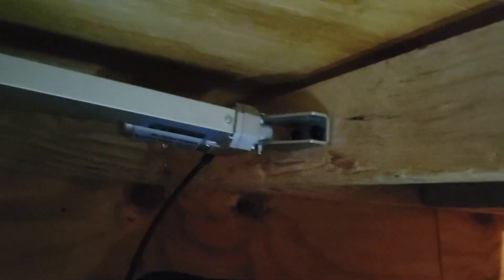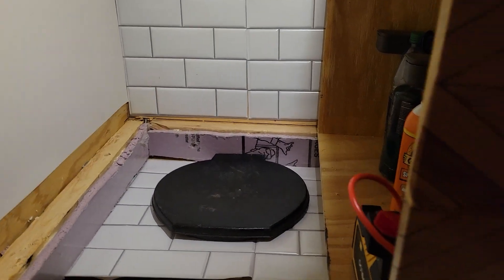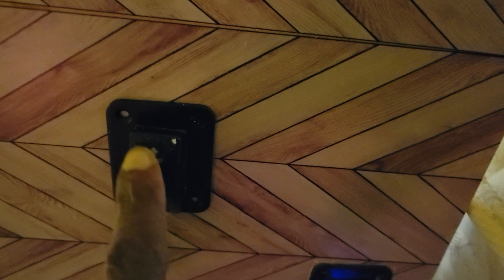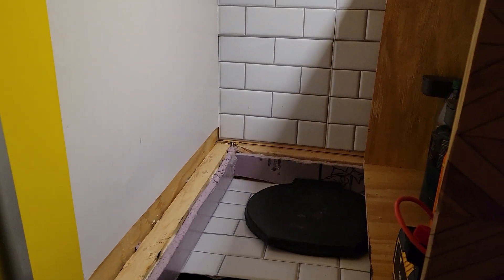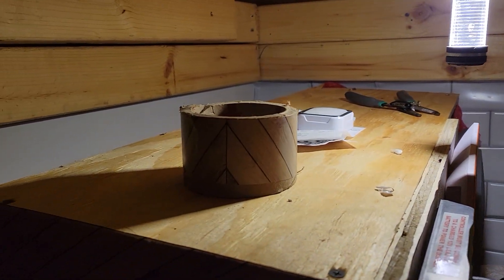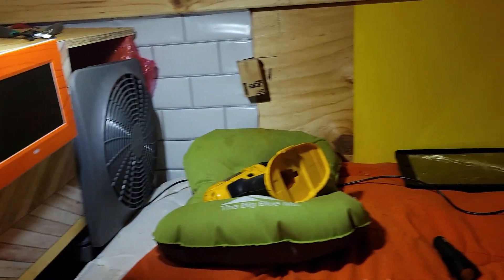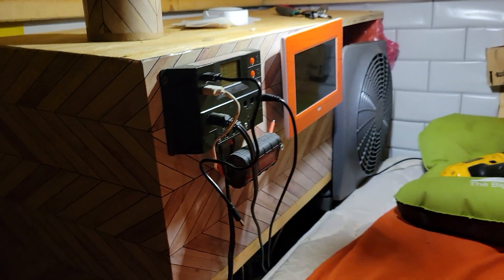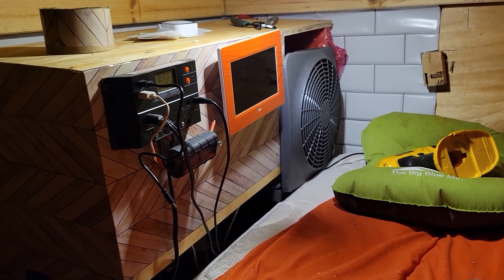My hidden bathroom.